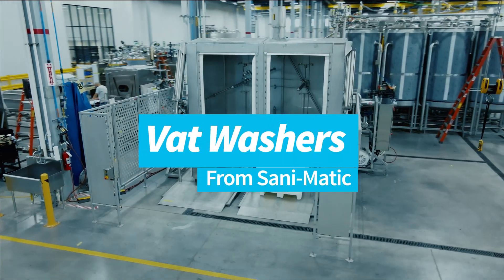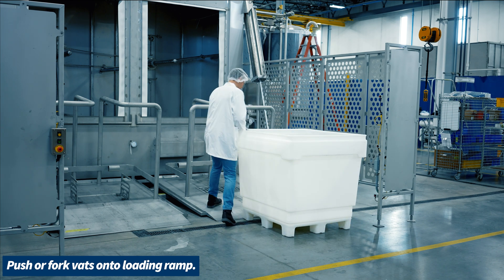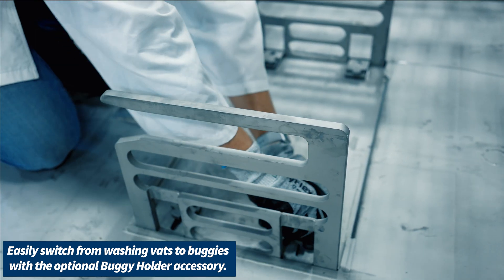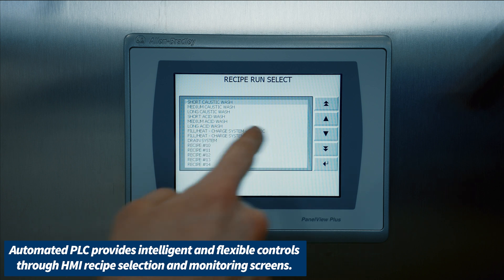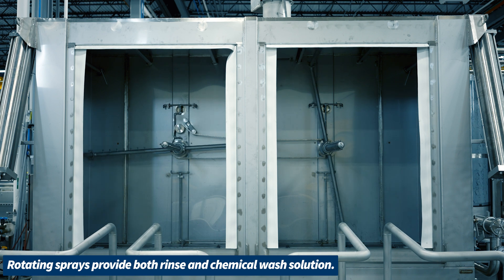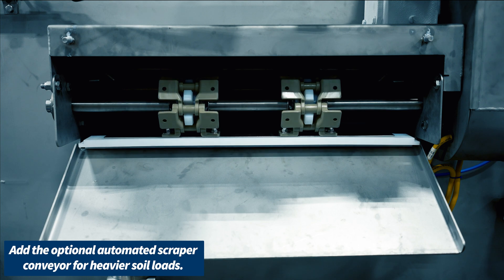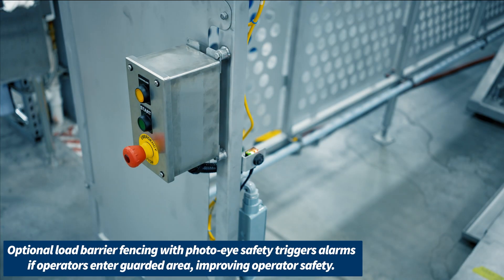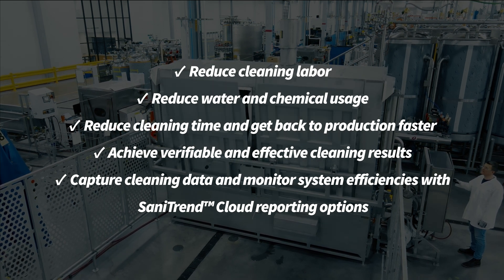Vat Washers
Thoroughly Clean Vats, V-mag Buggies, Bins and Carts

Many food manufacturers manually clean large product containers, such as vats or buggies, which requires a significant amount of time, water, chemicals and labor—an expensive process.

Sani-Matic’s automated Vat Washers are designed to thoroughly, and more efficiently, clean all product contact surfaces, as well as the exterior surfaces of large vats, bins, plastic combos and V-mag buggies.

The containers are loaded onto an inverting door carriage and lifted into the cabinet where a high-impact rotating spray manifold ensures consistent, full-coverage cleaning. The Vat Washer’s unique dual reservoir design utilizes a pre-rinse process to conserve detergent, water and utilities.

SaniTrend™ Cloud or SaniTrend Local software packages are available as options, which enables fully automated reporting functionality, helping to meet FSMA reporting requirements for recording on cleaning & sanitation processes.SaniTrend Cloud’s online functionality also offers additional system insights including Overall Equipment Effectiveness (OEE) trending, live dashboards, preventive maintenance trackers, event notifications, and more.